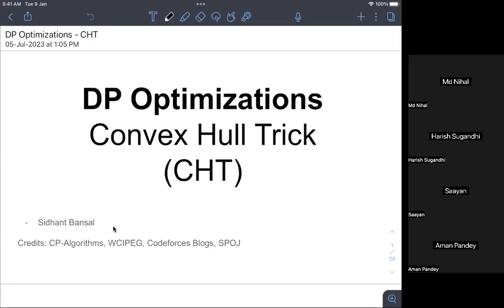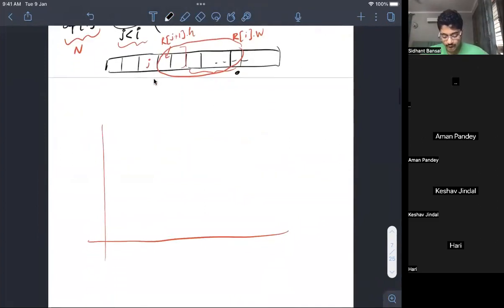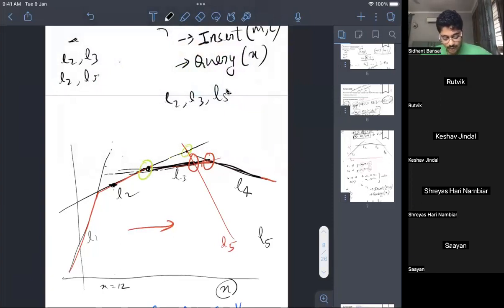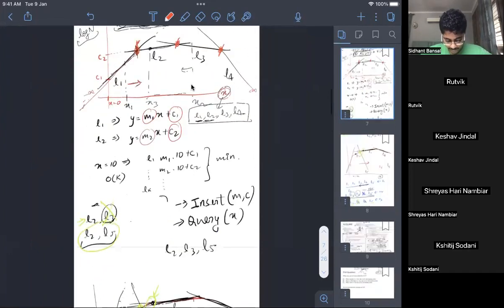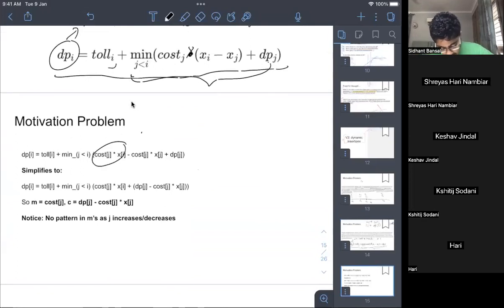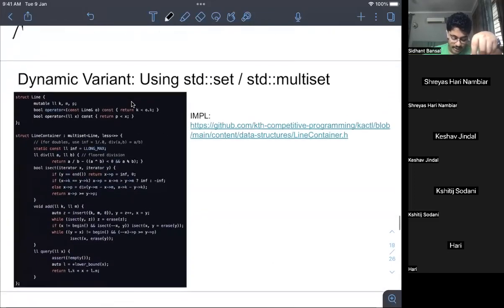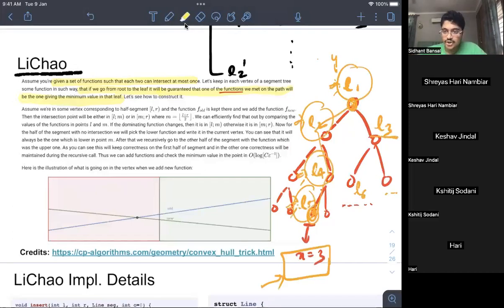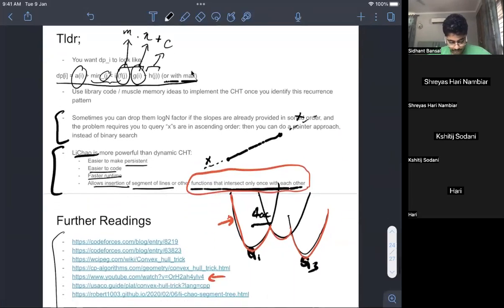Dynamic Programming Optimizations(Convex Hull Trick) by Sidhant Bansal